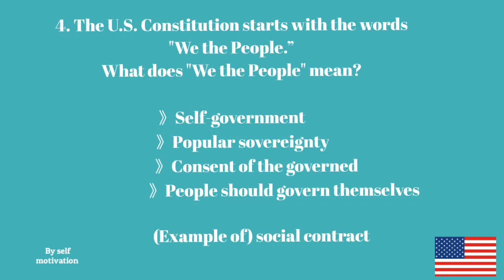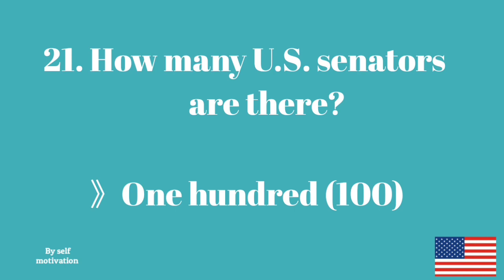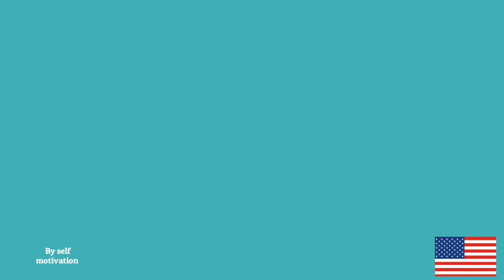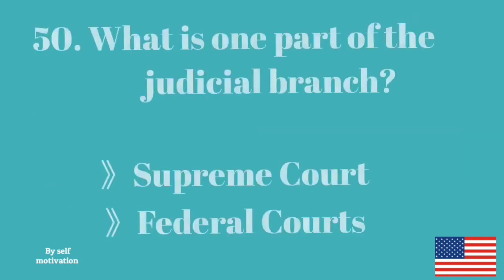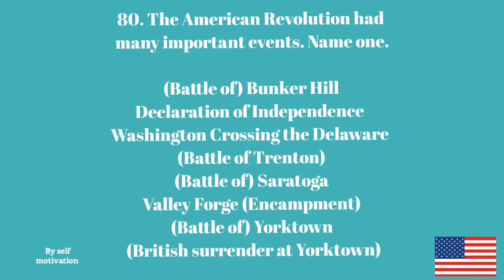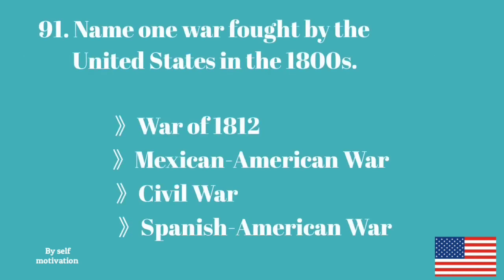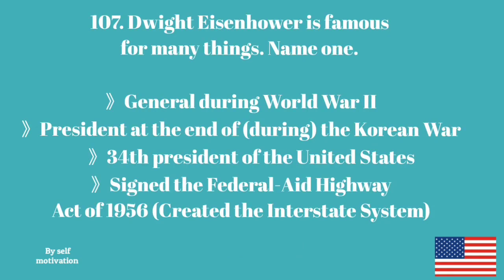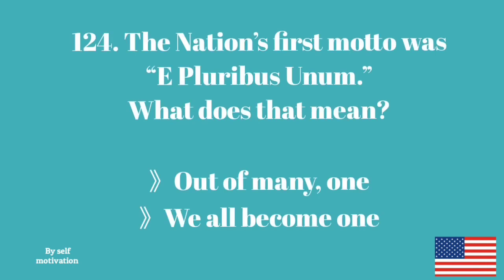EXAMEN DE CIUDADANÍA AMERICANA 2021, ESTUDIA AQUI, LAS NUEVAS 128 PREGUNTAS CIVICAS OFICIALES USCIS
NUEVO EXAMEN DE CIUDADANIA 2021, ACTUALIZADO POR USCIS. ESTUDIA AQUI LAS 128 PREGUNTAS.

Examen de Educación Cívica para la Naturalización Actualizado.

El Servicio de Ciudadanía e Inmigración de Estados Unidos (USCIS) implementa una versión revisada del examen de educación cívica.

USCIS rediseñó el examen como parte de una actualización que se realiza cada diez años para asegurar que siga siendo un instrumento que evalúe de manera integral el conocimiento de los solicitantes acerca de la historia, el gobierno y los valores cívicos estadounidenses.
El examen de educación en civismo se administra a personas que solicitan la ciudadanía estadounidense y es uno de los requisitos legales para naturalizarse. Las personas que soliciten la naturalización en o luego del 1 de diciembre tomarán la versión actualizada del examen.

Aquellos que presenten su solicitud antes del 1 de diciembre de 2020, tomarán la versión actual del examen.
“USCIS ha trabajado diligentemente en la revisión del examen de naturalización desde 2018, para lo que se ha confiado en los comentarios de expertos en el campo de la educación de adultos, a fin de garantizar que este proceso sea justo y transparente, dijo Joseph Edlow, Director Interino de Políticas de USCIS. "La naturalización permite que los inmigrantes se conviertan en miembros completamente establecidos en la sociedad estadounidense, con los mismos derechos y responsabilidades que los ciudadanos por nacimiento, y ofrecer un examen justo que prepare a los solicitantes de naturalización para estas responsabilidades, es de suma importancia para nuestra agencia".

El examen actualizado incluye más preguntas que evalúan la comprensión de los solicitantes acerca de la historia y la educación cívica de EE. UU., de acuerdo con los requisitos legales, y cubre una variedad de temas que brindan al solicitante más oportunidades de aprender sobre Estados Unidos como parte del proceso de preparación del examen. El examen actualizado no cambiará la puntuación de aprobación, que se mantendrá en el 60%. Los candidatos deben responder correctamente 12 preguntas de 20, para aprobar.

USCIS mantendrá las guías actuales para las consideraciones especiales establecidas por ley para los solicitantes que tienen 65 años o más y que tengan al menos 20 años de residencia permanente legal. A estos solicitantes se les harán diez preguntas y deben responder correctamente un mínimo de seis preguntas para aprobar.
Los elementos del examen y las guías de estudio se pueden encontrar, Centro de Recursos de Ciudadanía en el sitio web de USCIS. Acorde con ello, USCIS también ha actualizado el Manual de Políticas (PDF, 318.72 KB); consulte el Volumen 12, Parte E, Exámenes y Excepciones de Inglés y Educación Cívica, Capítulo 2, Examen de Inglés y Educación Cívica.
USCIS realizó una prueba piloto del examen con organizaciones comunitarias y voluntarios en todo el país en el verano de 2020. Los datos recopilados de esta pruebas se utilizaron para ayudar a USCIS a realizar determinaciones sobre el lenguaje y la estructura gramatical de los elementos individuales del examen, la carga lingüística y cognitiva asignada a cada examen, e identificar aquellos elementos a considerar para los solicitantes que tienen 65 años o más que han tenido el estatus de LPR durante al menos 20 años, y a quienes se les ha concedido consideraciones especiales bajo la ley.

Question 30: What is the name of the Speaker of the House of Representatives now?
Answer: Nancy Pelosi

Question 38: What is the name of the President of the United States now?
Answer: JOE BIDEN

Question 39: What is the name of the Vice President of the United States now?
Answer: KAMALA HARRIS

Question 57: Who is the Chief Justice of the United States now?
Answer: John Roberts